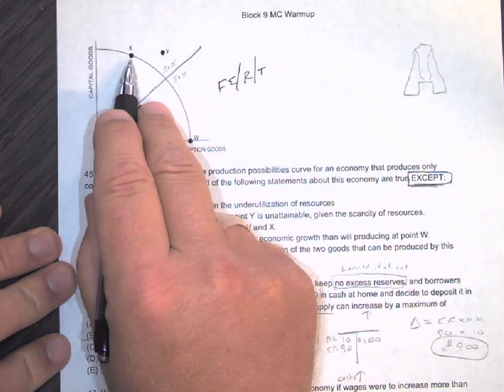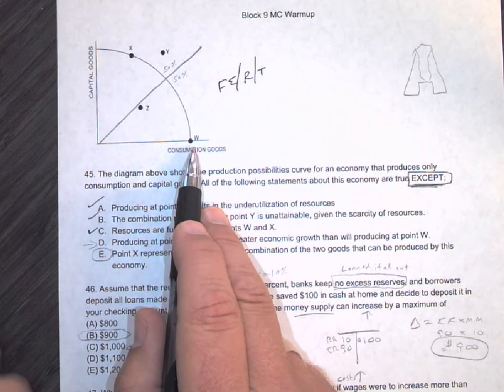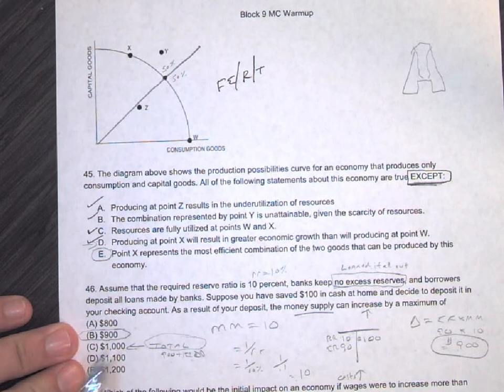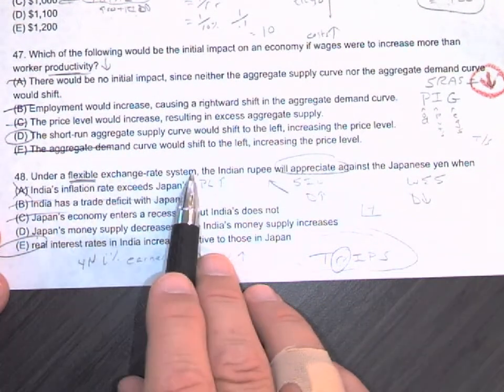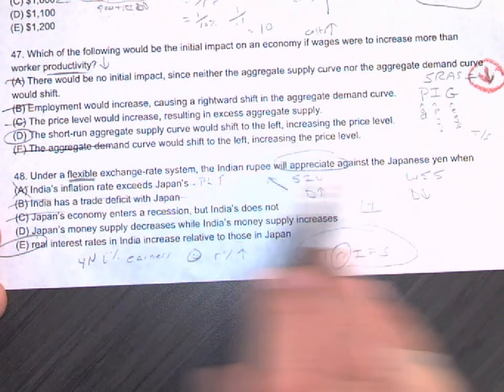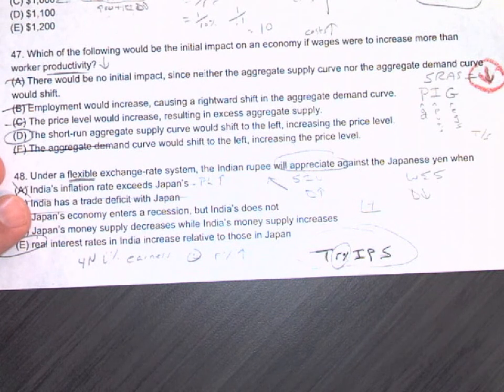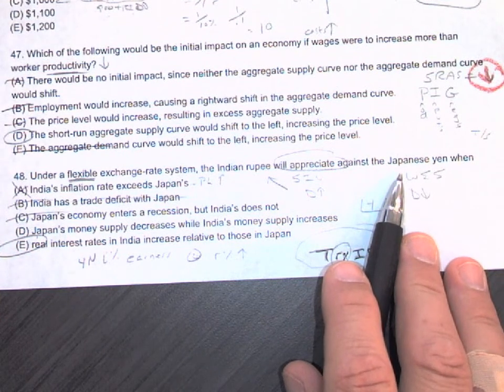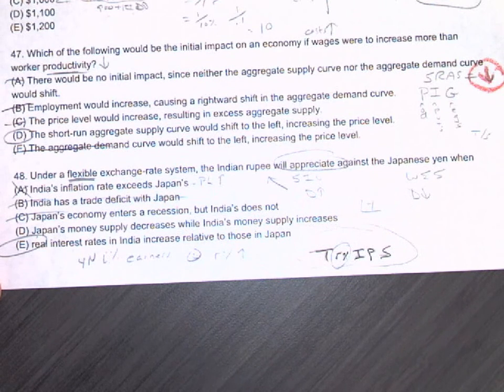2012 #45 to 48 practice AP Macroeconomics multiple choice exam test questions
AP Macro multiple choice 2012